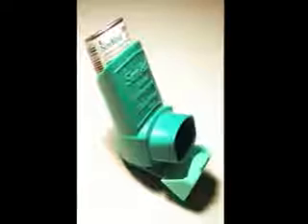How to Treat Various 5 Infant & Toddler Ailments : How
We're at the premiere of How To Train Your Dragon. America Ferrra tells Alecia Davis from the red carpet how sh would train her dragon. Plus, Grard Butler...